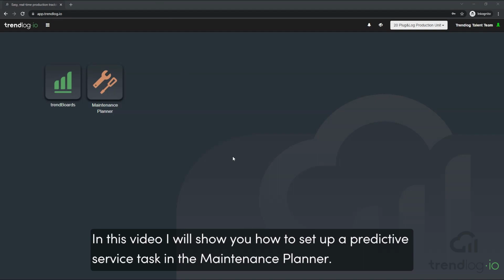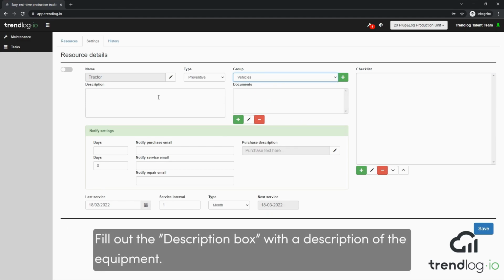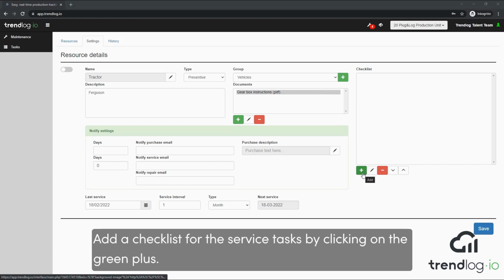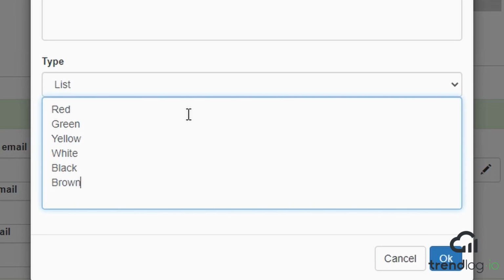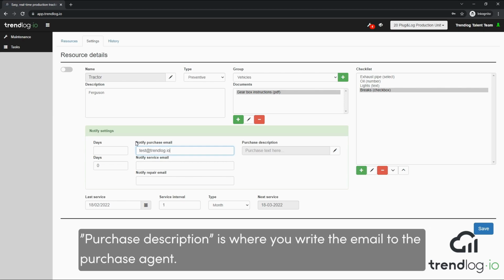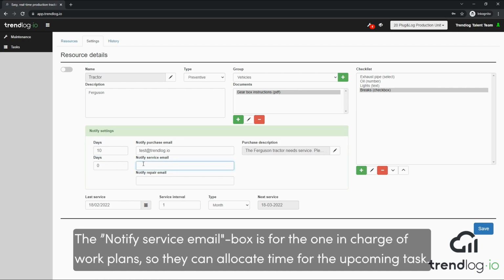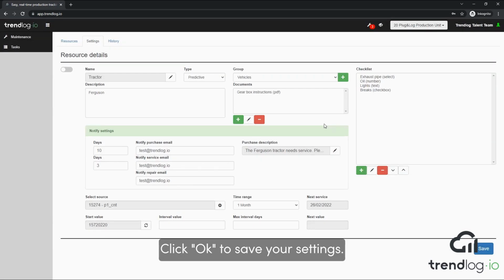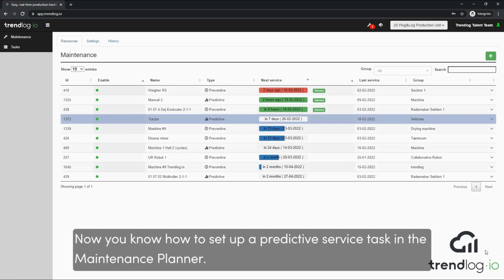Maintenance Planner | Predictive Maintenance Tutorial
Maintenance Planner is our CMMS system that lets you manage your maintenance and service  inspections. The system replaces clipboards and spreadsheets and allows you to stay several steps ahead of expensive breakdowns.

In this video we show you how to set up a predictive service task